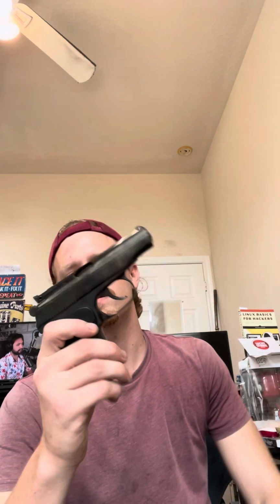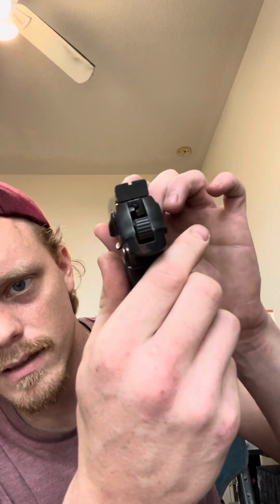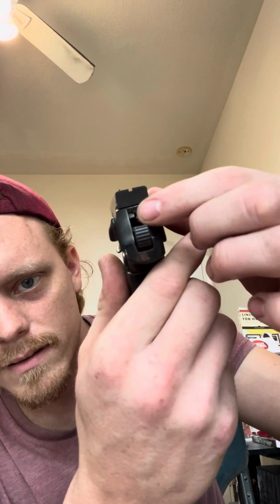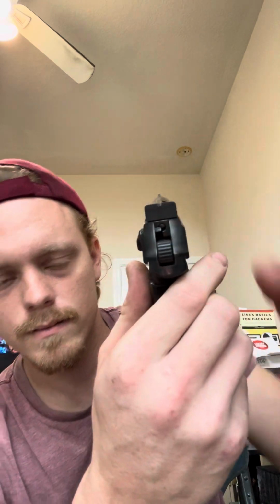My New EDC: The Makarov.